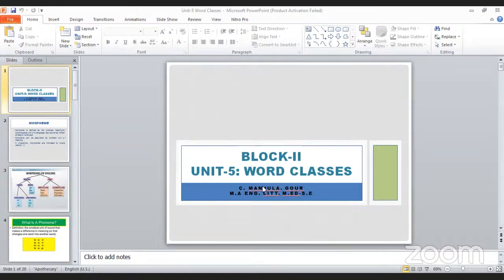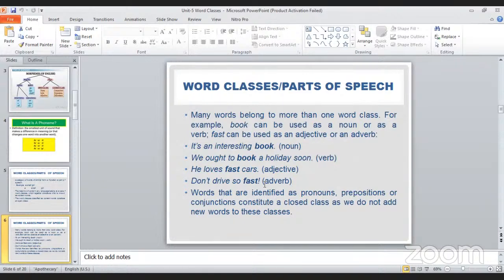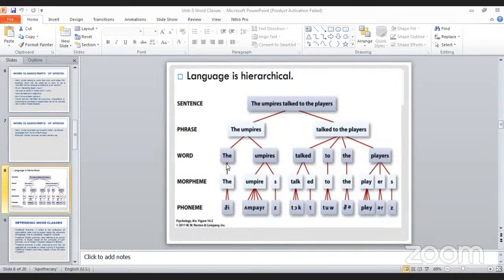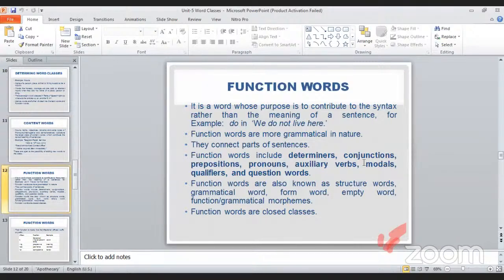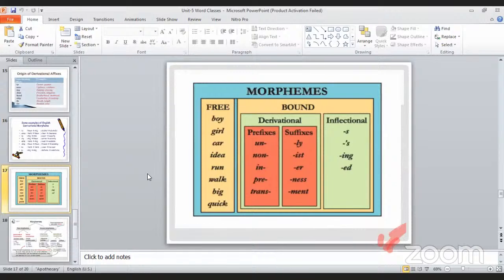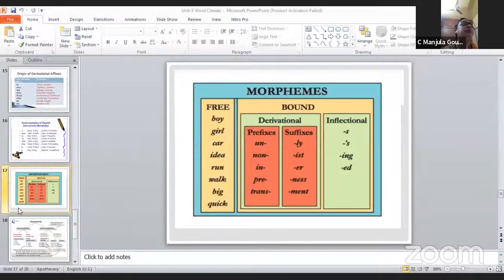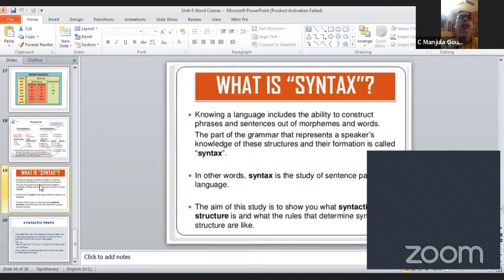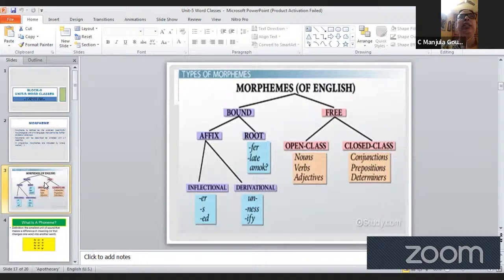UG 3rd Semester English Literature